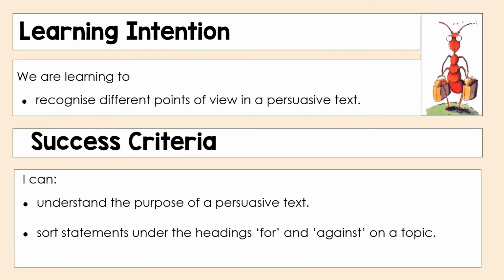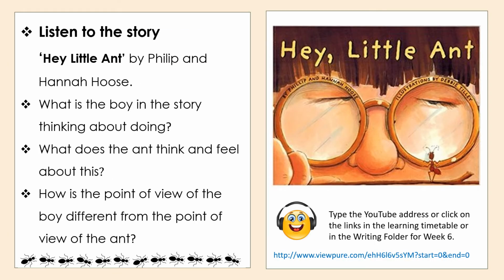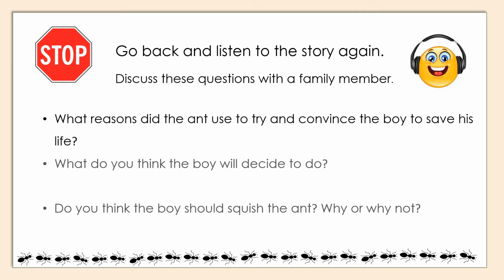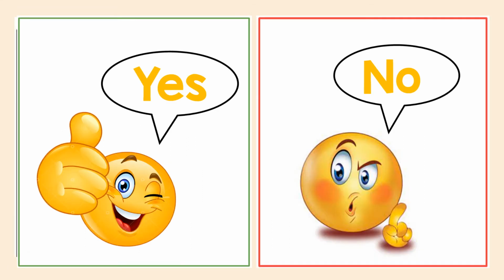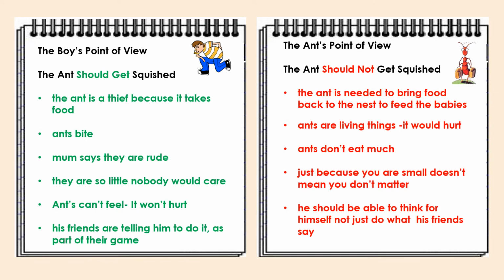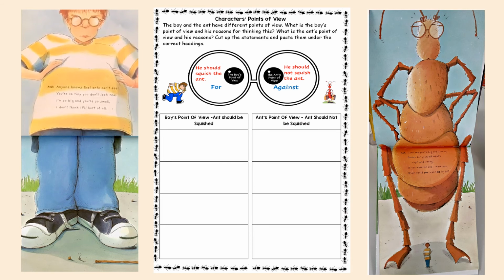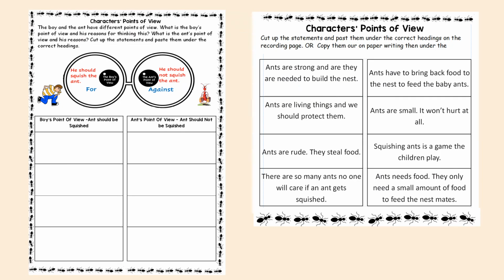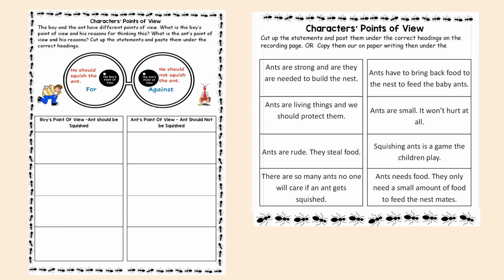16.8.21 - Year 1&2 Individual Program Monday Writing Lesson